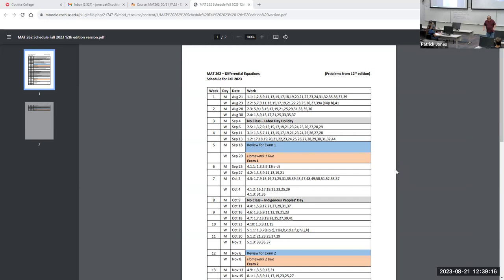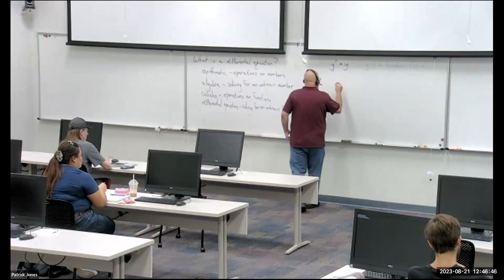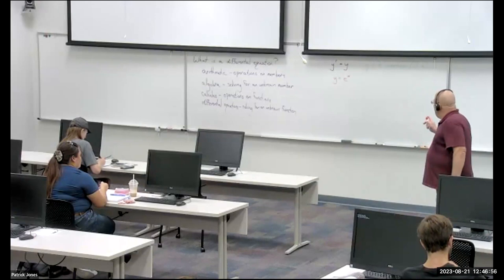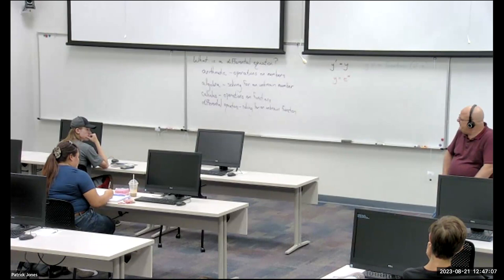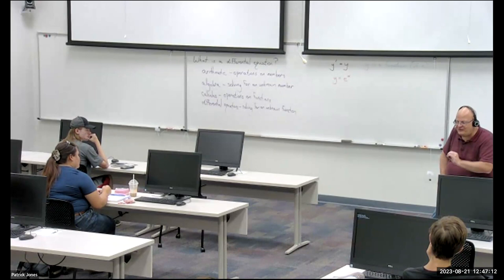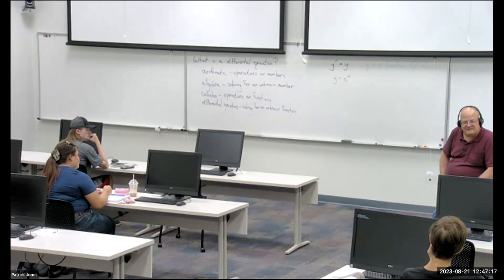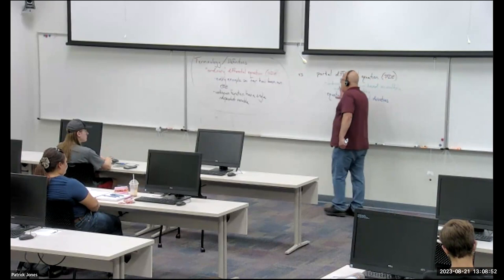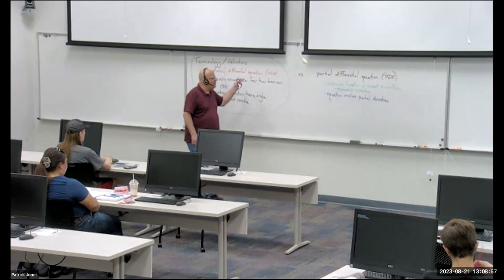Introduction to Differential Equations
Cochise College MAT 262 lecture from 8/21/2023.  Please note that this is a recording of a classroom lecture, and as such some of the content is specific to that course.  I am uploading it to YouTube in the hopes that the rest is useful.

This lecture introduces the idea of a differential equation (DE), as well as discussing some core ways to classify a DE: ordinary vs partial, linear vs nonlinear, and by order.